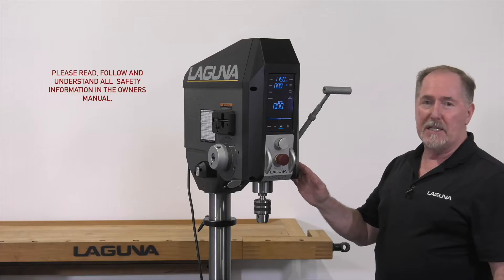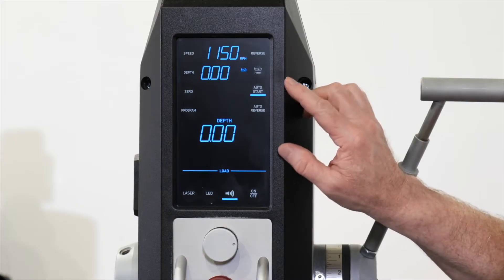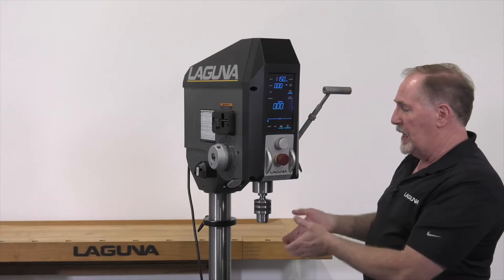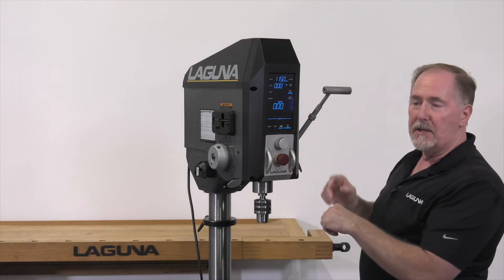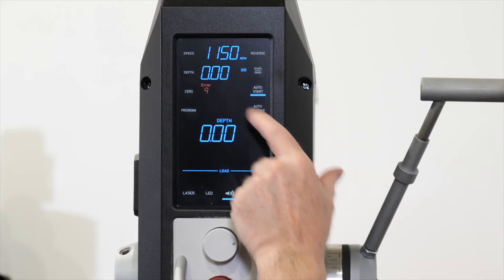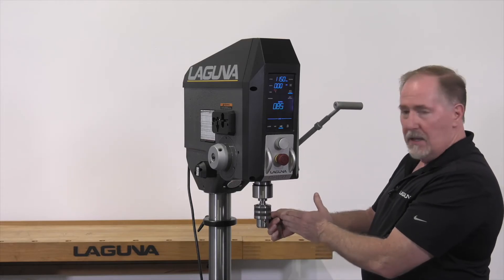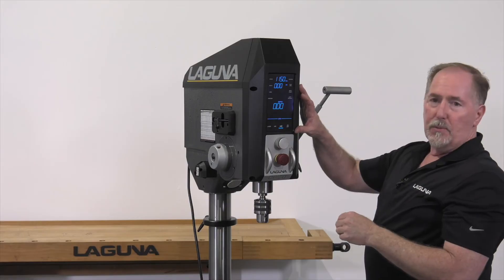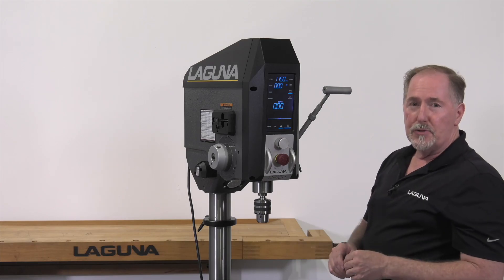DP:20 Drill Press Auto-Start Function Tech Tip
Join Jay for a quick tech tip on the DP20's auto-start function, designed to streamline your drilling process by automatically starting and stopping the drill press based on quill movement. Learn how to set it up safely and efficiently, along with essential safety features to keep you and your equipment protected!